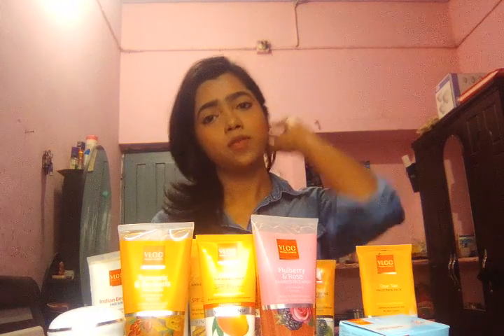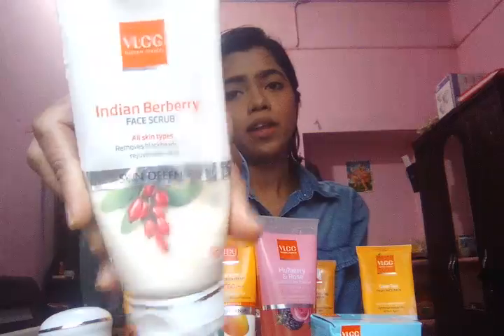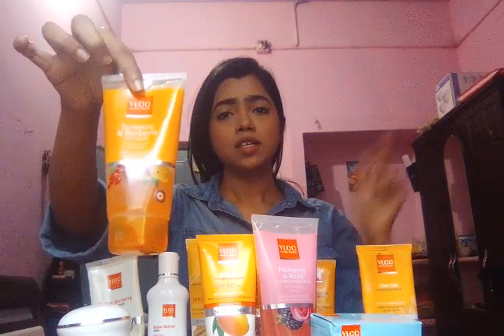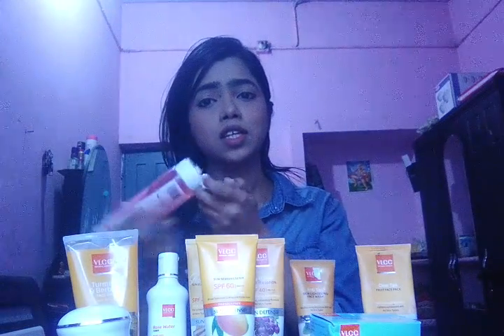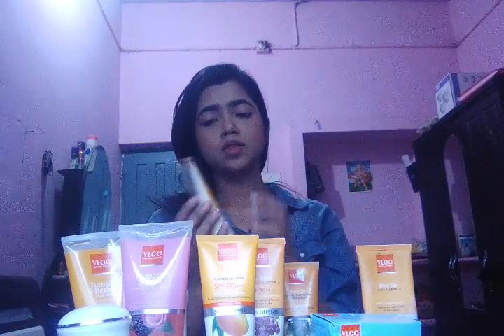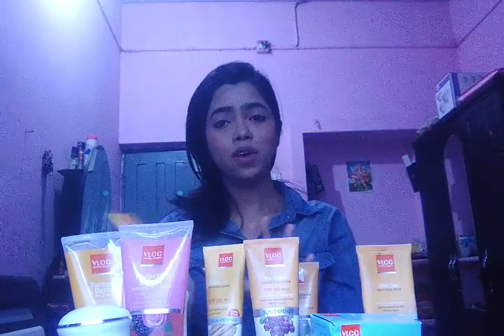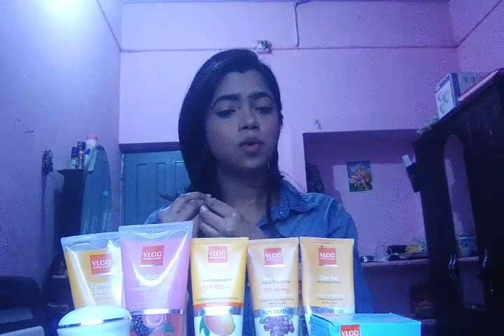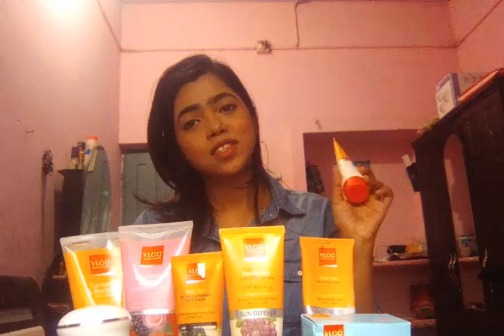🔹NEW #(COCLCC) Collection of VLCC products. 💞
Hey yay,

Today I'm showing you guys mine each and every VLCC collection.

I found VLCC a very trustable brand for our skin.

VLCC scrub, toner, bleach, facewash, sunscreen, cold cream, facepack and lot more.

😄VLCC makes me look confident and beautiful. It increases glow and shine of the face. It really works like a miracle.

😍Hope you guys like my videos.

XOYOX

KANCHAN RAI 👰